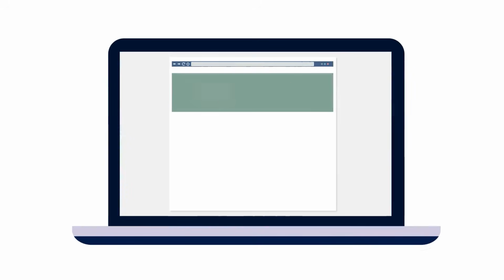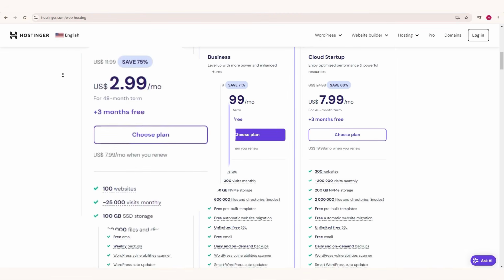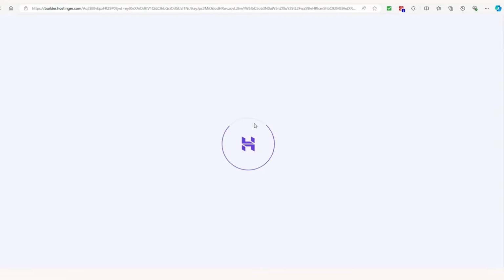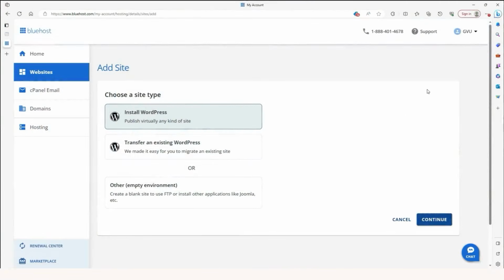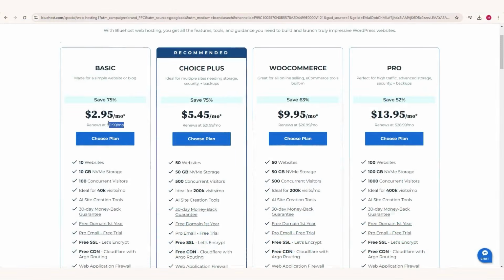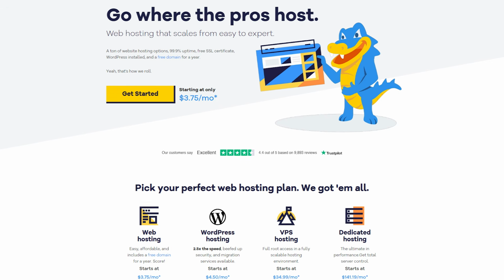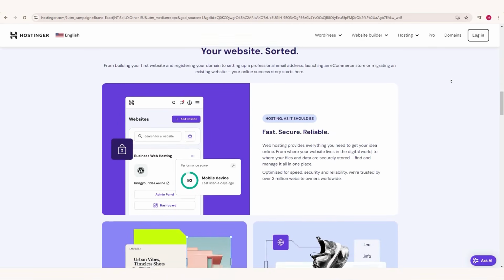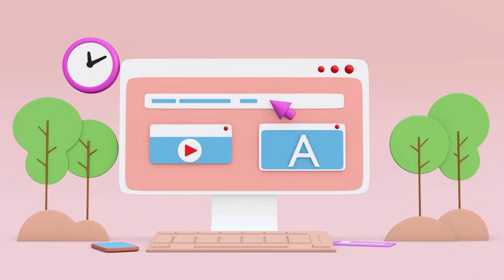Best Web Hosting | What to Choose in 2026 Based on Real-World Testing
Discover the top hosting options for WordPress, comparing the best providers to help you choose the right one for your website needs.

While we earn a percentage of the sale if you click our links (at no cost to you), our evaluations are never for sale. Brands often send us products for free, but we only recommend what actually works for you.

Timestamp Sections:
00:00 Intro
00:34 #1 - Hostinger
00:57 Plans, Pricing, and Features
01:50 Pros and Cons
02:23 #2 - Bluehost
02:40 Pros
03:05 Customer Support
03:22 Performance and Features
03:45 Limitations
04:07 #3 - Hostgator
04:23 Standout Features
04:45 Performance
05:08 45 Days Money Back Guarantee
05:26 Limitations
05:50 Summary
06:46 Outro

Hello! When you hear "web hosting," your eyes might glaze over, much like listening to someone dive into the deep lore of Star Wars. No Jerry, I don't care that a background character's name is Willrow Hood or that he carries an ice cream maker! But seriously, what is web hosting? Essentially, web hosting services manage the technical aspects of running a website, providing benefits such as storage, security, backups, hosting servers, email management, and more.

However, with numerous options available, choosing the right service is crucial. Picking the wrong provider can lead to poor performance, lower search rankings, wasted money, and, most importantly, wasted time. That's why it's vital to choose wisely, and I'm here to help with four top recommendations for web hosting services. We'll discuss pricing, features, strengths, weaknesses, and everything in between to help you make an informed decision for your website.

Let's start with Hostinger. It's affordable, beginner-friendly, and versatile enough for almost any website, offering custom-configured options for specialized users. Hostinger's plans include essentials like a free domain for a year, SSL, security features, custom email accounts, and automatic backups. They even offer cloud and VPN hosting, Minecraft server hosting, and AI site-building tools. Next, BlueHost provides a user-friendly platform, especially beneficial for newcomers.

BlueHost emphasizes keeping your site running smoothly by proactively addressing potential issues. While not as integrated with WordPress as Hostinger, BlueHost still offers a robust set of features including a free domain for a year, free CDN, and SSL certification. Their plans cater to various needs, from basic sites to larger projects requiring advanced hosting features.

Moving on to HostGator, known for its character and flexibility. HostGator offers shared web hosting, which keeps costs low by sharing server resources among multiple sites. Their plans come with a free domain for a year, unlimited email addresses, one-click WordPress installation, SSL certification, and a 30-day money-back guarantee. HostGator is great for beginners, bloggers, and small businesses.

Lastly, Scala stands out for its cloud and VPS hosting, providing dedicated server space and resources for better control and customization. Scala's shared hosting plans include daily backups and numerous site creation tools, while their cloud hosting offers enhanced security and performance. Scala is an excellent choice for growing businesses needing scalable, high-performance hosting solutions. They also offer an easy site migration process and 24/7 customer support.

Hope you enjoyed my Best Web Hosting | What to Choose in 2025 Based on Real-World Testing Video.